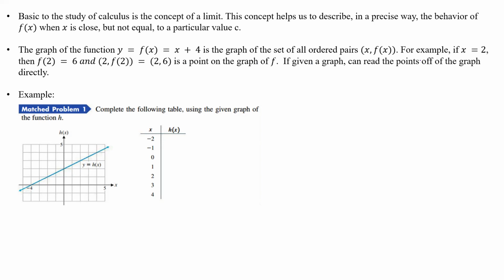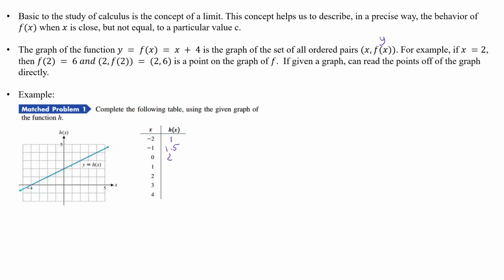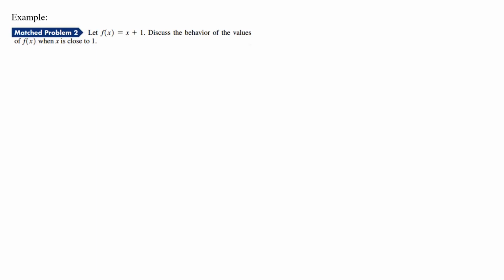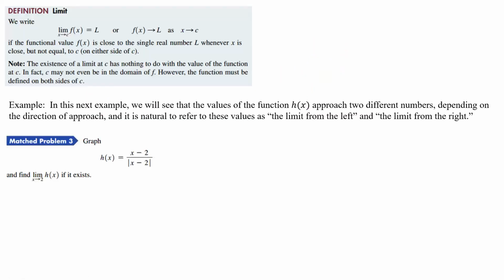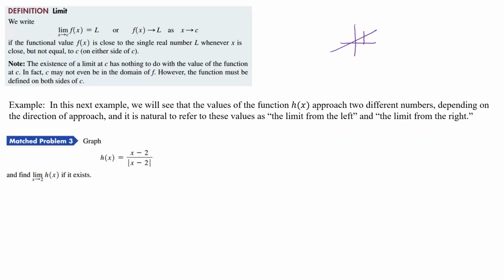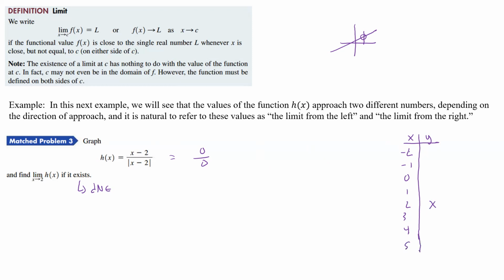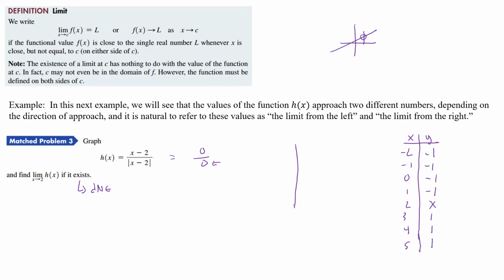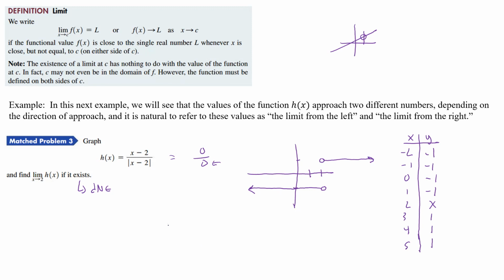9.1 Pt I